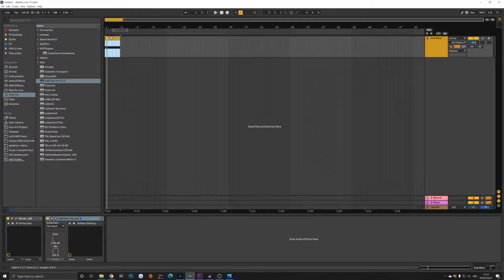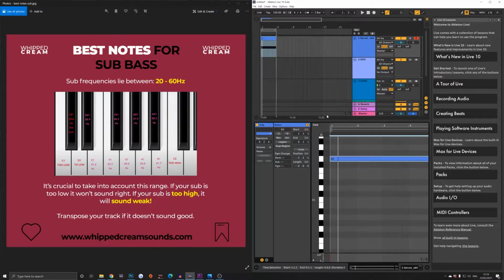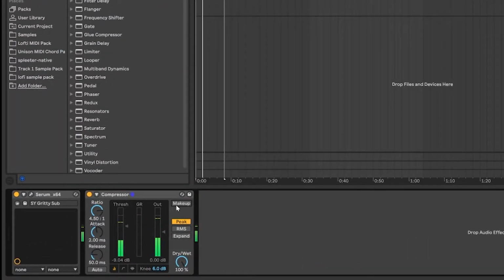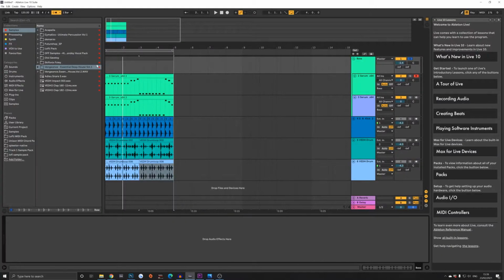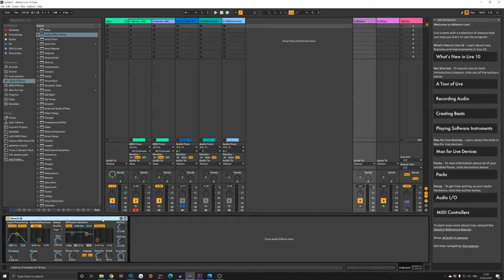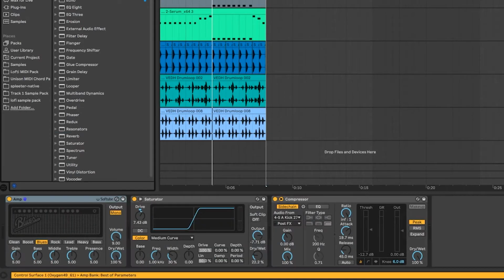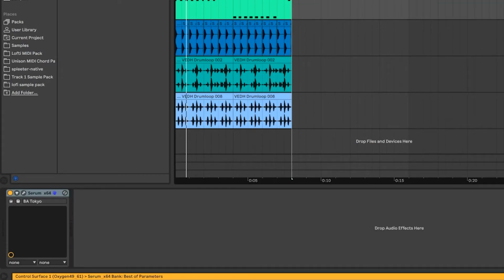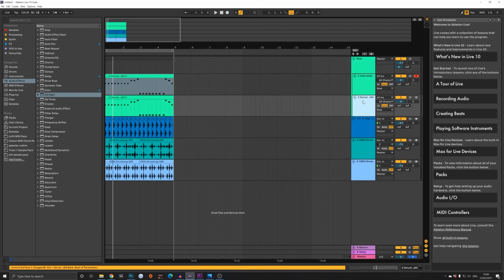How To Mix Bass: 5 Mixing Tips for Huge Sub Bass & 808 Basses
In this video I'm going to explain how to mix bass, specifically sub bass and 808s. You'll learn how to use EQ to clean up your sub bass, how to use compression to thicken your bass, how to use distortion & saturation to add low-mid harmonic goodness & more!

Table of Contents:

Intro - 0:00
1. EQ'ing your bass - 0:29
2. Best notes for bass - 03:05
3. Compressing your bass - 05:22
-- Sidechain compressing you bass - 10:33
-- Parallel compressing bass - 12:27
4. Distortion & saturation - 14:55
5. Double the octave - 17:50
(BONUS) Listen on multiple bad speakers - 20:19